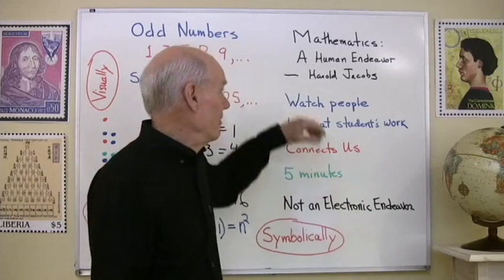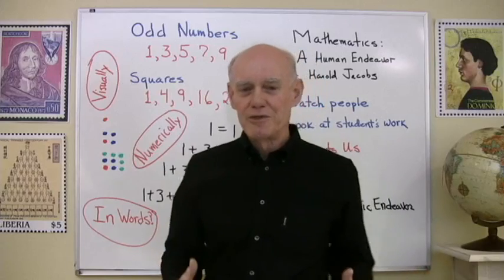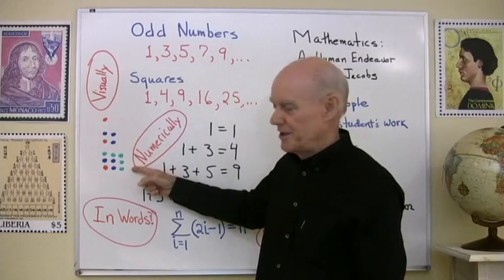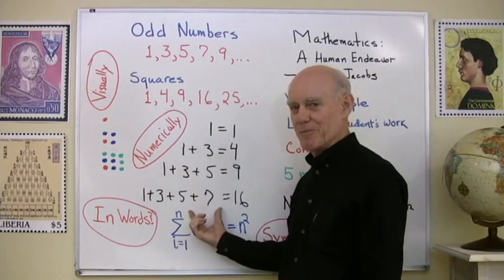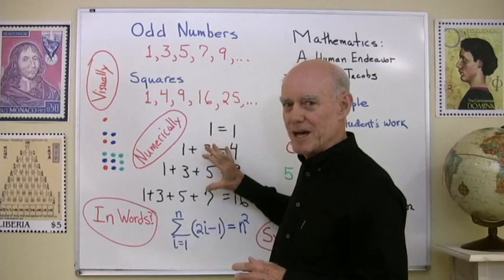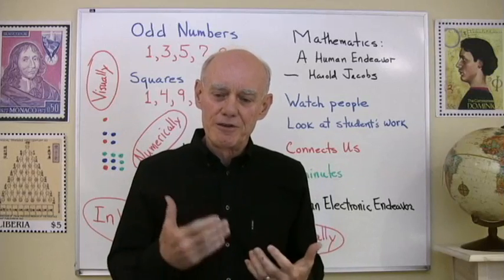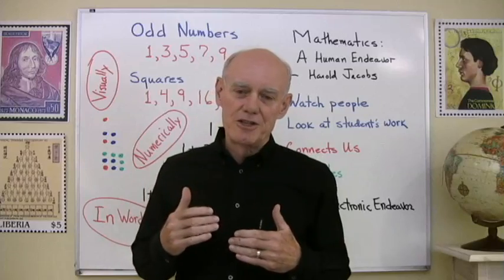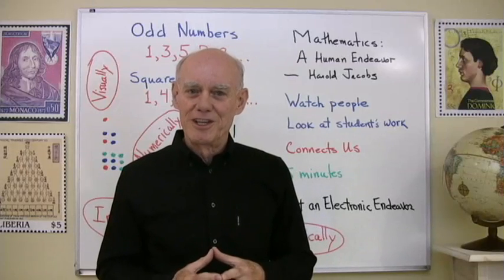Ideas for Teachers 2: The Rule of Four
Our short, five-minute, presentations connecting the odd numbers and squares gives us the opportunity to show our students the Rule of Four and talk to them about our efforts to present mathematics in different ways to accommodate different learning styles.